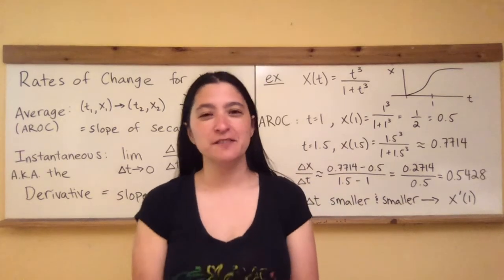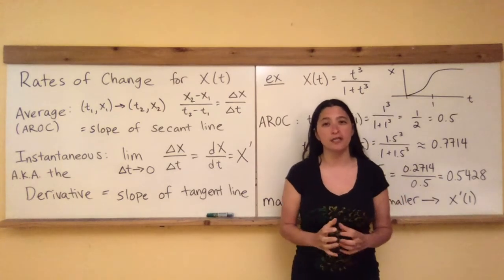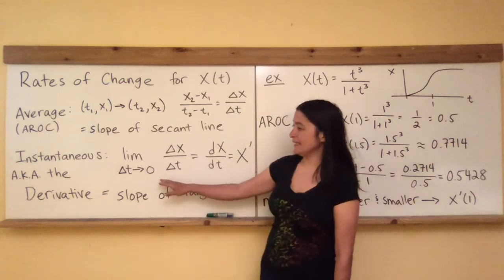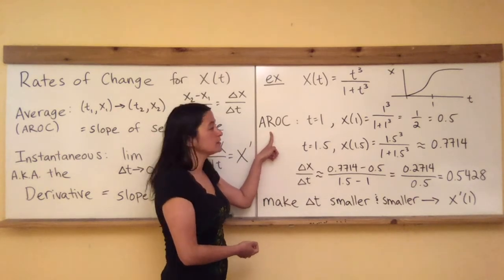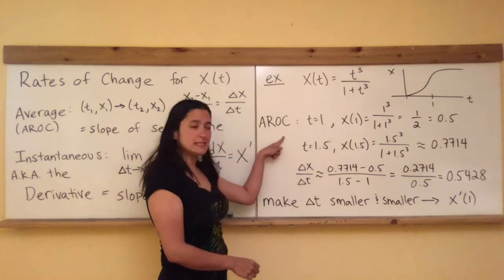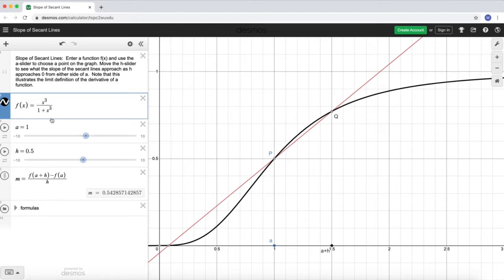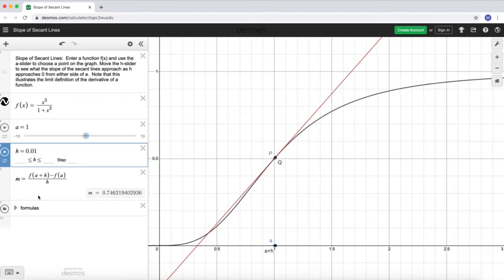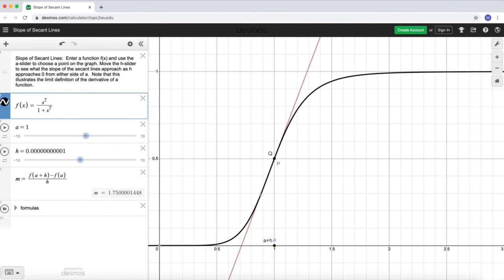Sections 2.2 & 2.3: Rates of Change, Average and Instantaneous